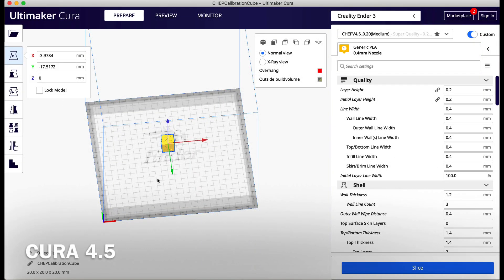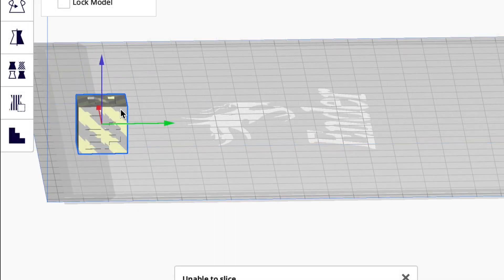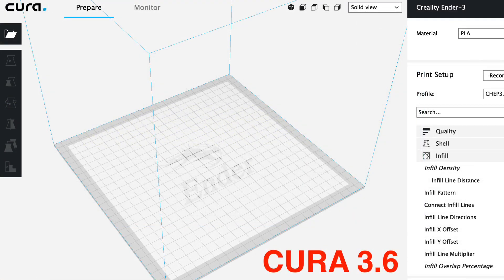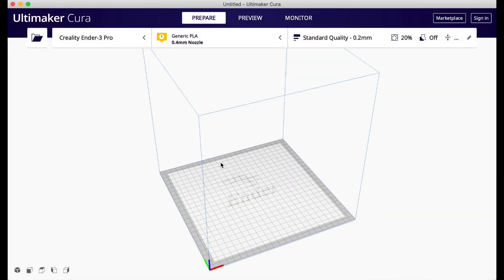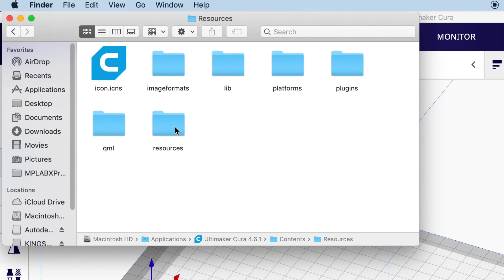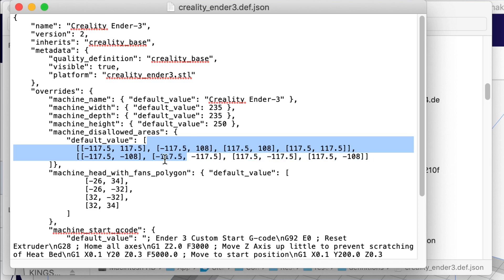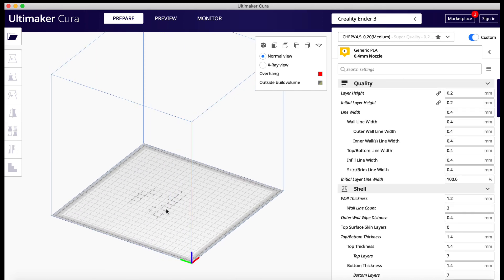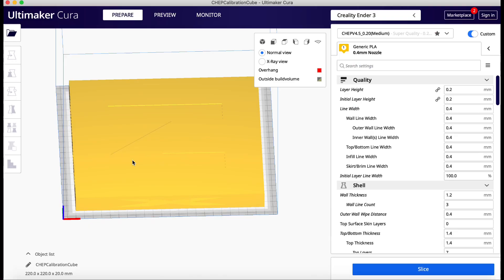How to Remove the Creality Ender 3 Keep Out Area in Cura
Chuck shows you how to remove the Creality Ender 3 "Keep Out" Area in Cura. The Cura slicer added a keep-out area to protect from hitting the clips that hold the bed. But most people know where the clips are or have changed beds to magnetic or something that doesn't require clips. So how do you get the full build area back within Cura?
Chuck shows you how in this episode of Filament Friday.

Filament Friday Tool Kit:

Filament Friday Filament:

Nozzle Removal Tool:
1/4'' Socket

X-Axis Tensioner
Y-Axis Tensioner

Filament Friday Sticker:
Send Self Addressed Stamped Envelope to:
Electronic Products

Chuck's Arduino Book: